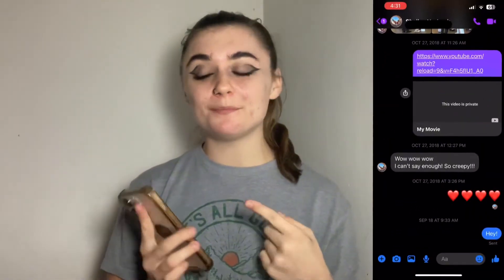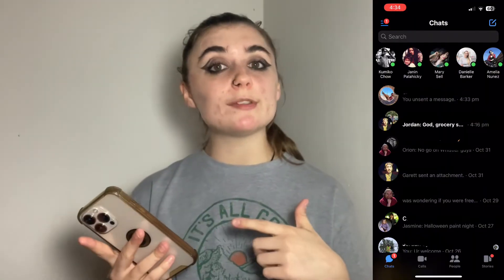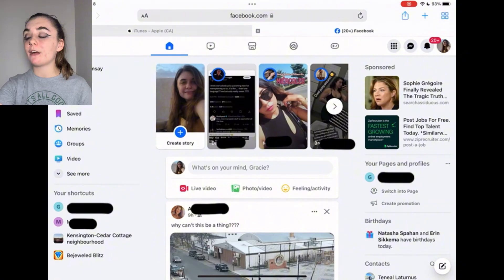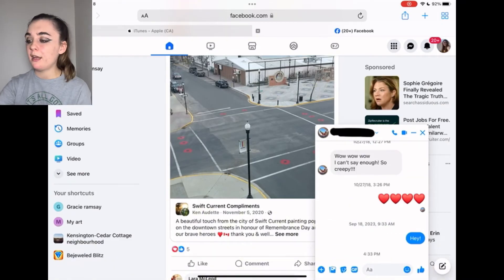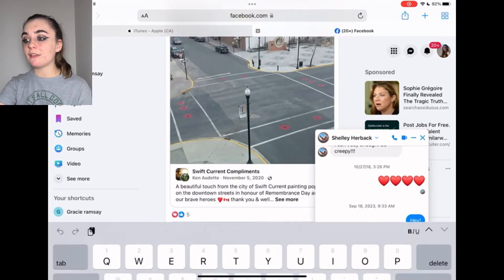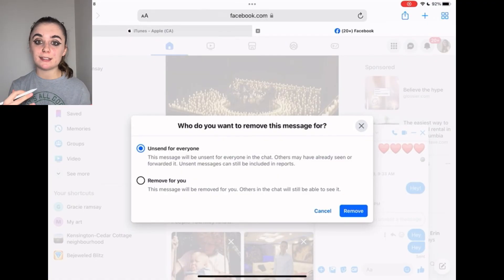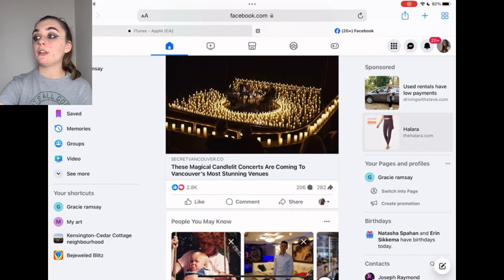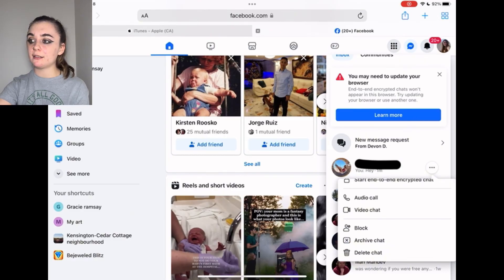How to delete Facebook messages and chats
Delete your messages and conversations on Facebook.

🚀 QUICK ANSWER 🚀

📲 To delete a conversation in the Messenger app on your smartphone:
1️⃣ Tap and hold the conversation in your queue.
2️⃣ From the menu, tap on Delete.
3️⃣ Confirm the deletion to complete the process.

0:00 Introduction
0:10 Delete singular messages on the Messenger app
0:45 Unsend a message on Messenger
1:36 Delete an entire conversation on Messenger
2:05 Delete conversations on the Facebook website

🗑️ How to Delete Messages on the Messenger App 🗑️
1️⃣ Open Messenger.
2️⃣ Tap on the conversation with the message to delete.
3️⃣ Tap and hold the message until the menu appears.
4️⃣ Tap More, then Remove.
5️⃣ Choose to delete for just you or for everyone.
6️⃣ Confirm by tapping REMOVE.

📱 How to Delete Conversations on the Messenger App 📱
1️⃣ Open Messenger and find the conversation.
2️⃣ Tap and hold the conversation.
3️⃣ Tap Delete and confirm by tapping DELETE again.

🌐 How to Delete Messages on the Facebook Website 🌐
1️⃣ Go to Facebook and click on the Messenger icon.
2️⃣ Click on the conversation, then the message.
3️⃣ Click the three-dot menu and select Remove.
4️⃣ Confirm removal.

🖥️ How to Delete Conversations on the Facebook Website 🖥️
1️⃣ Open Messenger on Facebook.
2️⃣ Hover over the conversation and click the three-dot menu.
3️⃣ Select Delete chat and confirm deletion.

❓ What Does "Bump" Mean on Facebook Messenger? ❓

"Bumping" a message moves it to the top of the chat.
To bump, tap and hold the message, then tap More and select Bump.